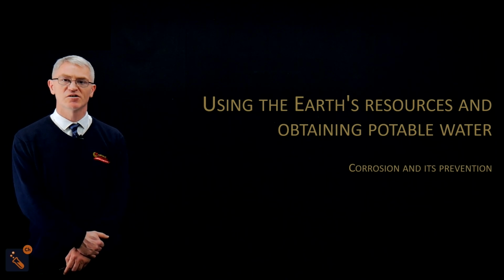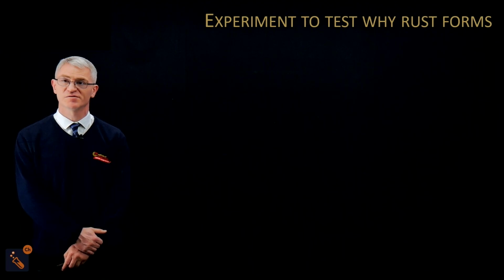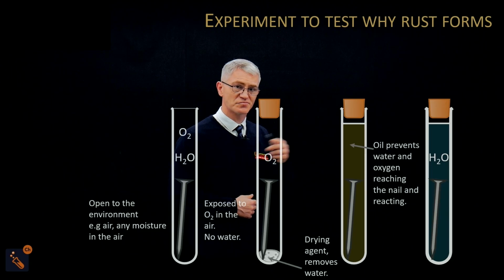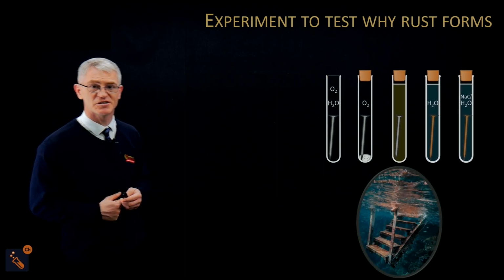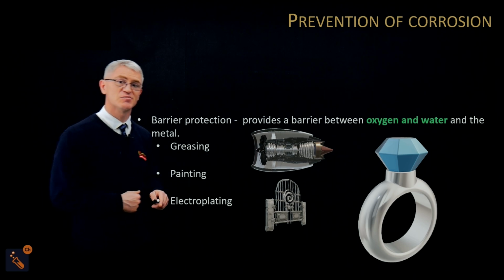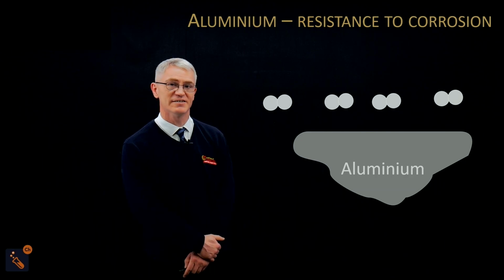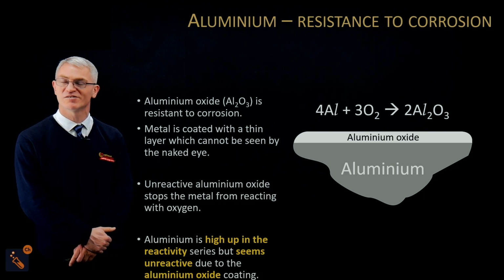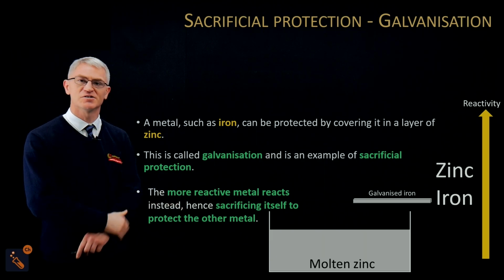Corrosion and its prevention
This video covers:

4.10.3.1 Corrosion and its prevention

Corrosion is the destruction of materials by chemical reactions with substances in the environment. Rusting is an example of corrosion. Both air and water are necessary for iron to rust.

Corrosion can be prevented by applying a coating that acts as a barrier, such as greasing, painting or electroplating. Aluminium has an oxide coating that protects the metal from further corrosion.

Some coatings are reactive and contain a more reactive metal to provide sacrificial protection, eg zinc is used to galvanise iron.

Students should be able to:

describe experiments and interpret results to show that both air and water are necessary for rusting
explain sacrificial protection in terms of relative reactivity.